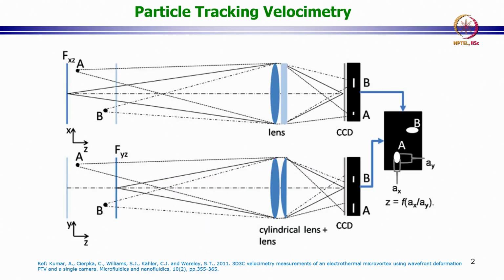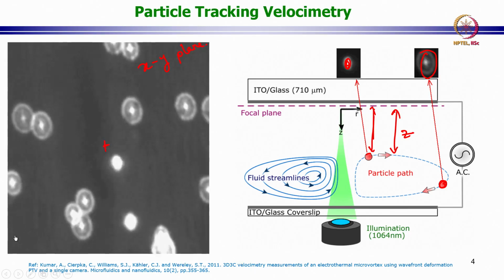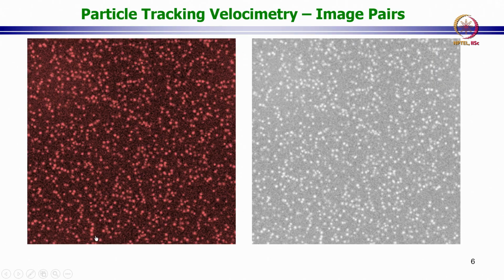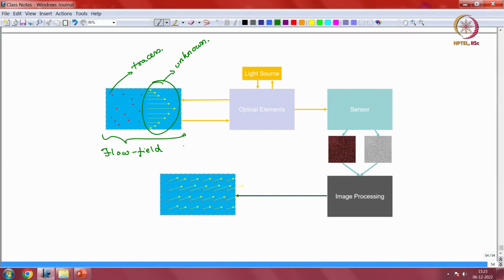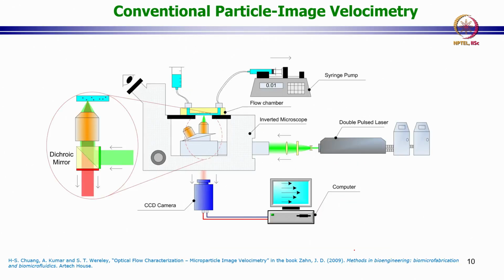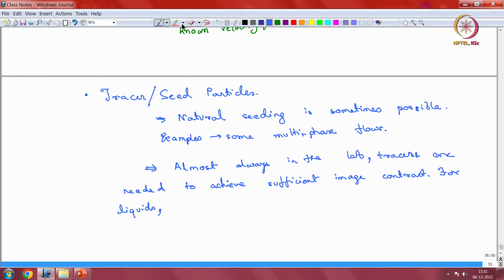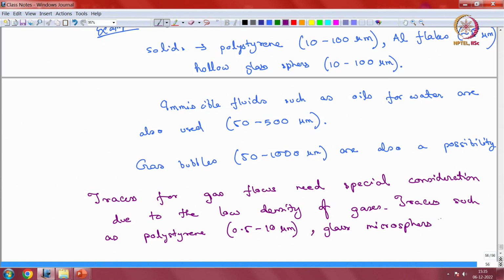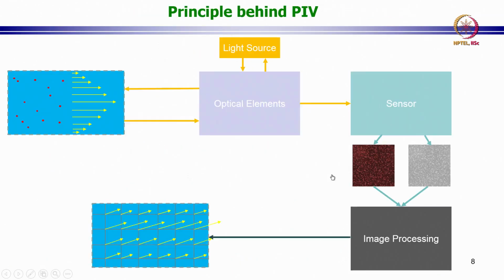Lec 16 Particle Image Velocimetry I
PIV, PTV, Microscale and Macroscale PIV, Tracer Particles